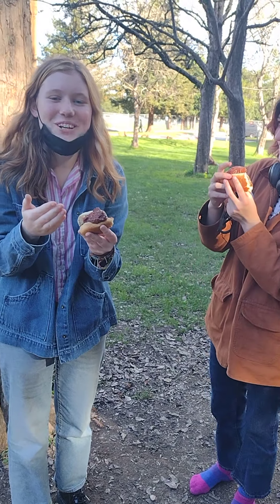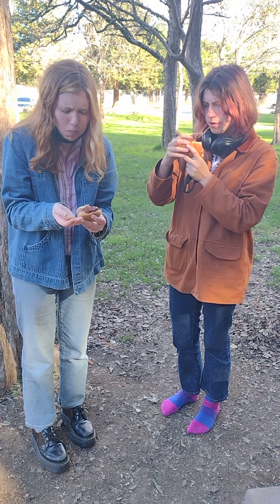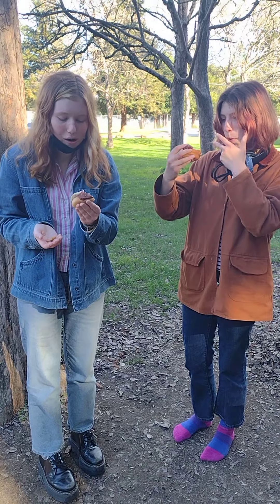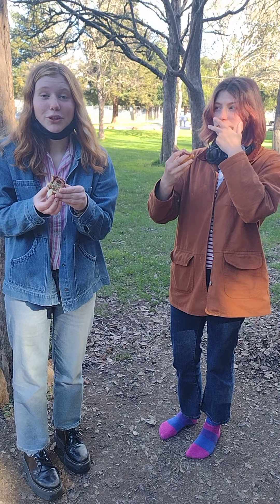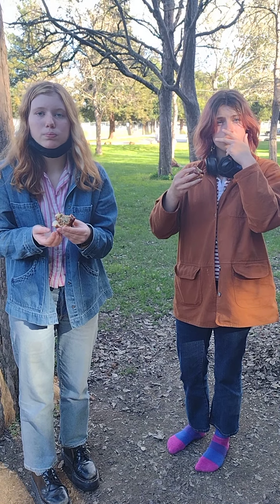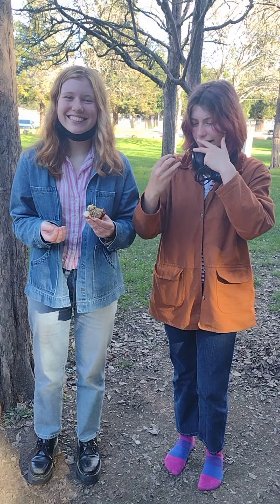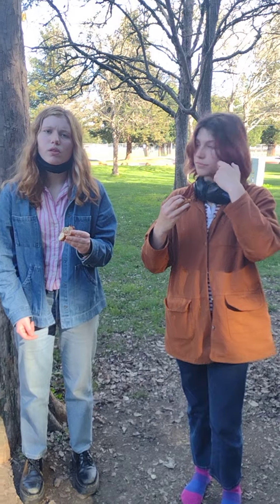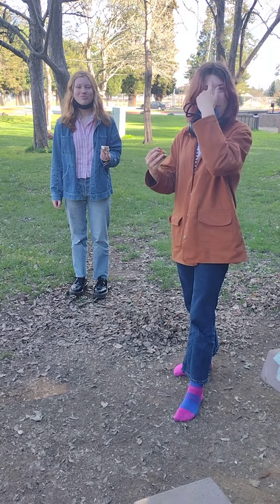Everything is VEGAN BUT... Part 4: Positive Reviews after tasting Vegan MEATBALLS Subs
Final Review...Part 4

the last reactions of the day for the vegan meatballs...

and REMEMBER IF it ain't VEGAN you ain't Eat'N!!!